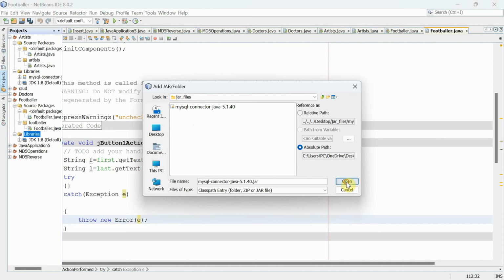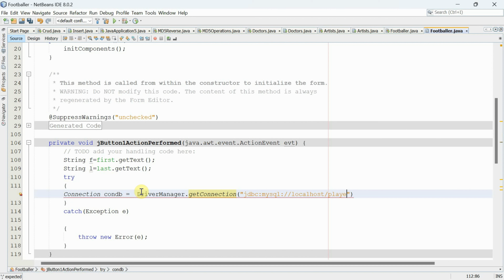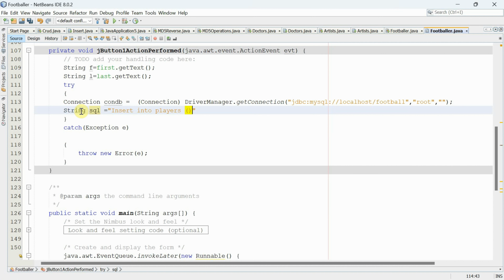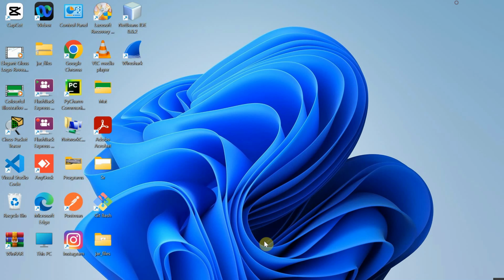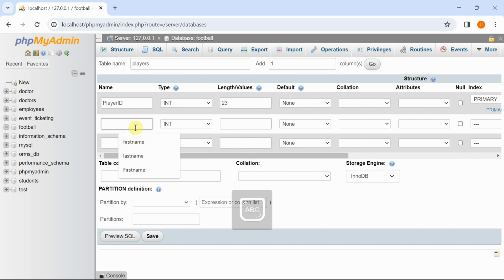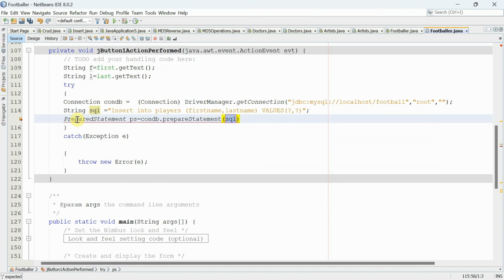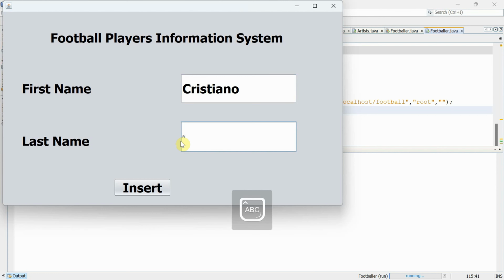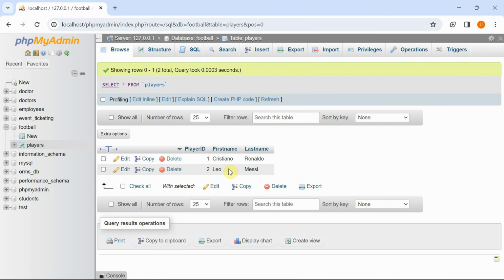CRUD Java ,Create, Insert, Read, Update and Delete Java Application Using MYSQL Database XAMPP. P1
Create, Insert, Read, Update and Delete Java Application Using MYSQL Database XAMPP . Part I, this video will help you to create Simple java application